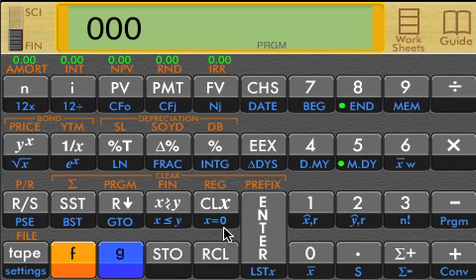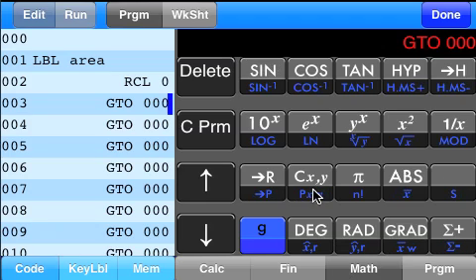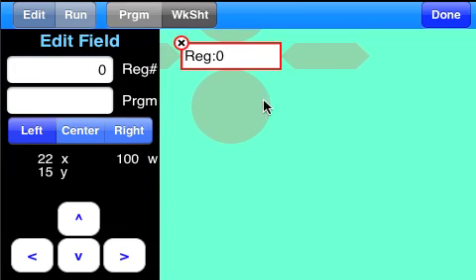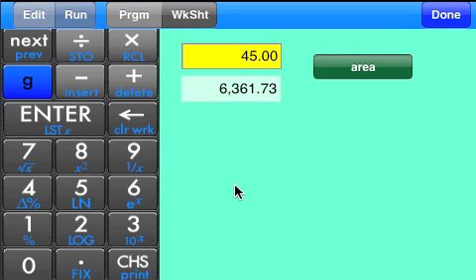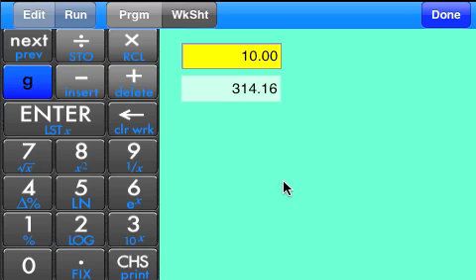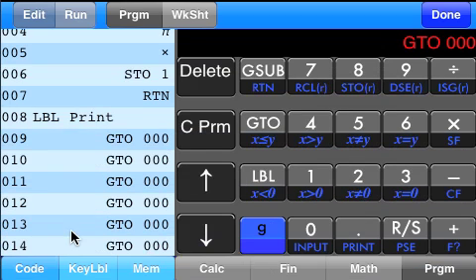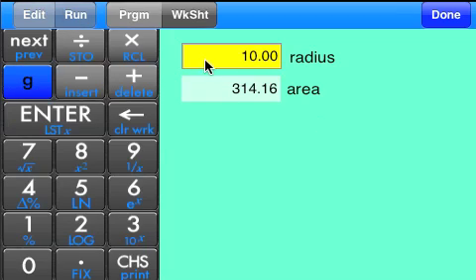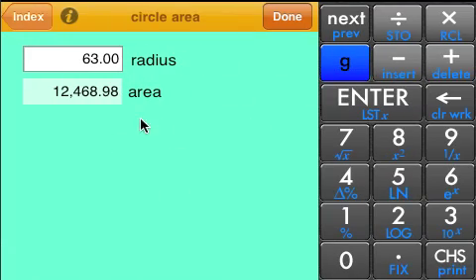calc12C+Programming.mov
Create a custom worksheet in calc12C+